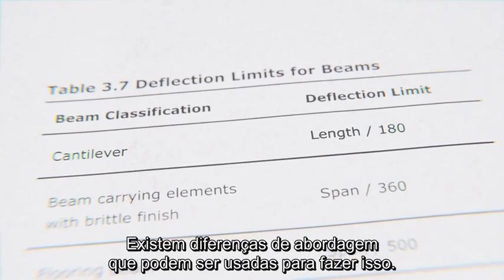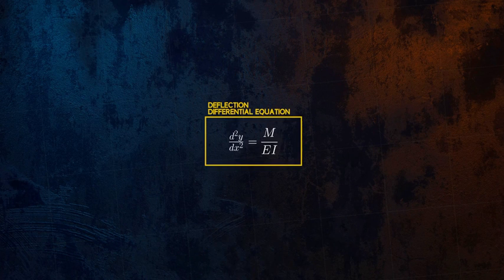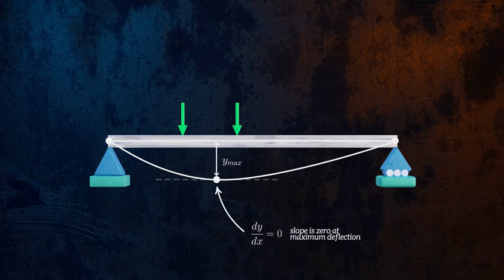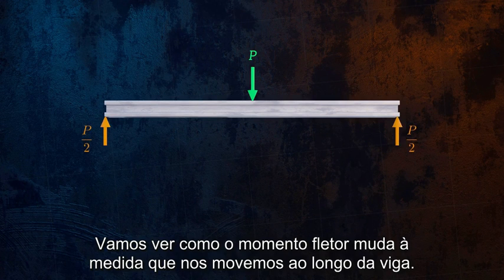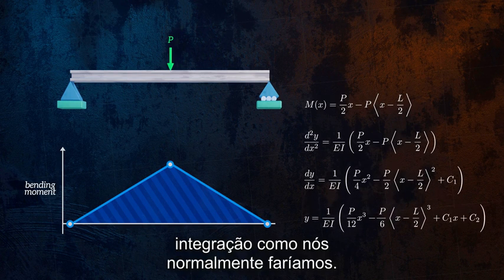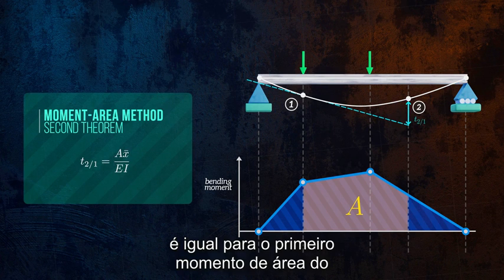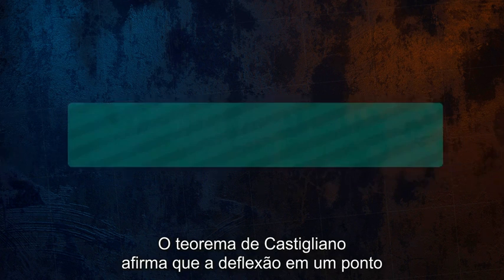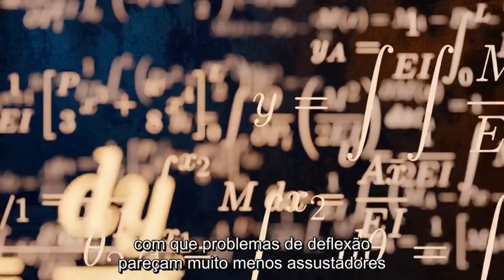Understanding The Deflection Of Beams, leg